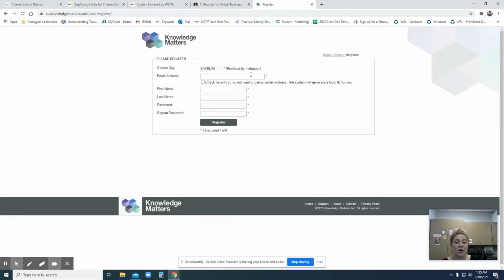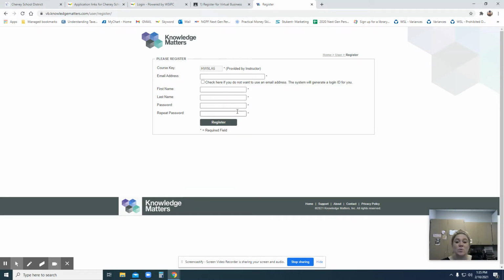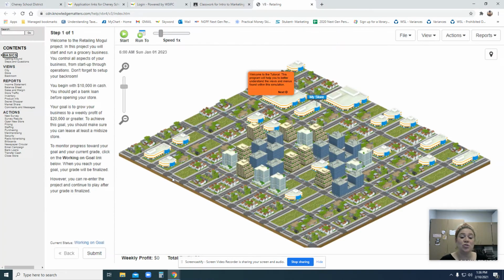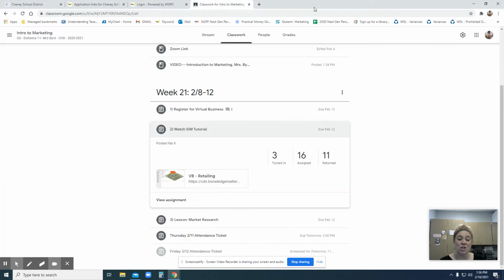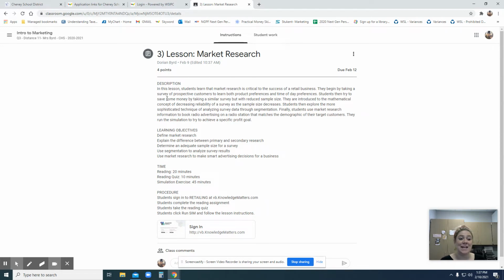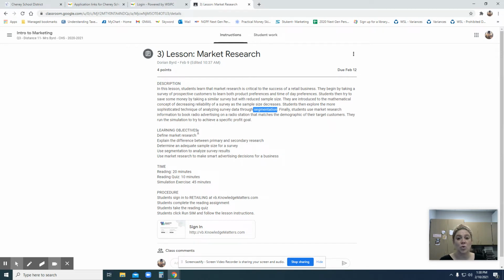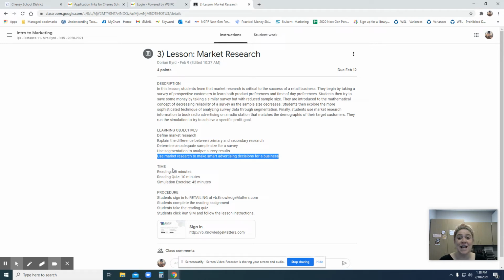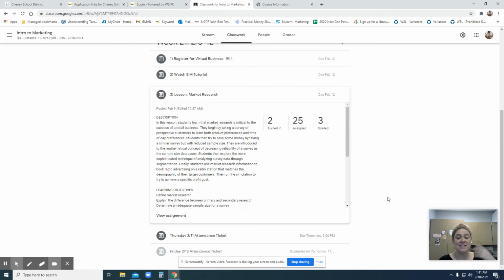Intro to Marketing -VIDEO ---Description of Week 21: 2/8-12 Coursework